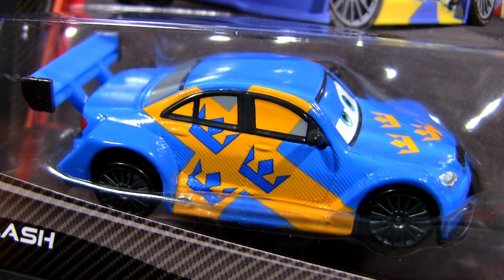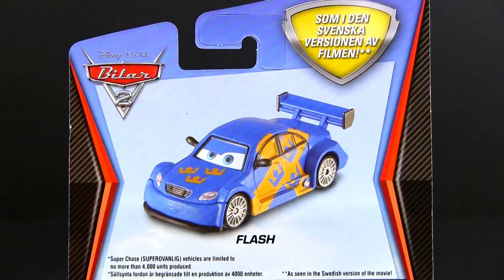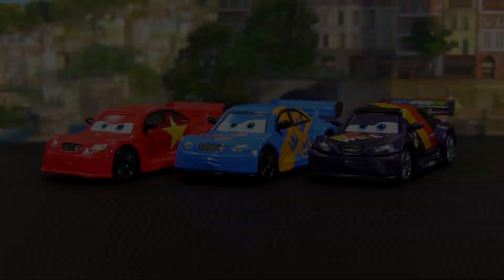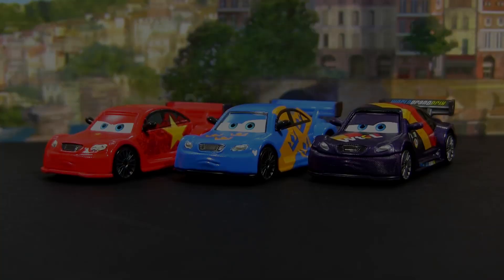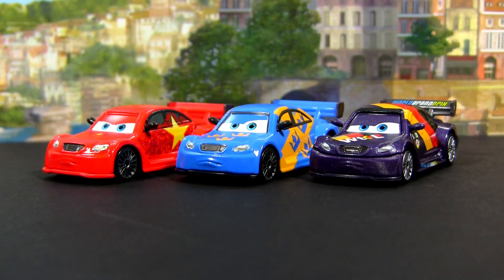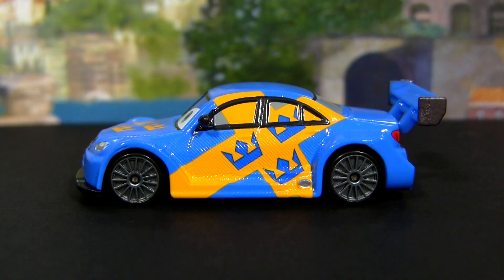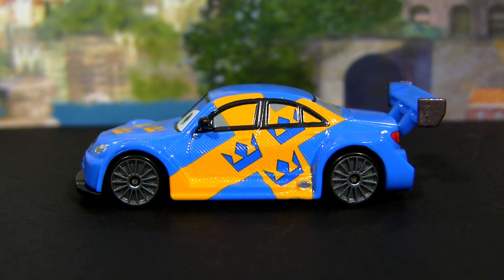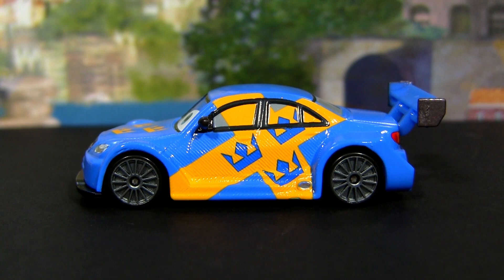Cars 2 Jan "Flash" Nilsson Ultimate Super Chase Sweden Disney Pixar Cars Die-Cast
Hey Cars fans and collectors. This time we will show you Flash from Cars 2. He just appears in the swedish version of the Cars 2 movie. This awesome diecast is in a 1:55 Scale and has like the second ultimate chase (Long-Ge) no issue-number.